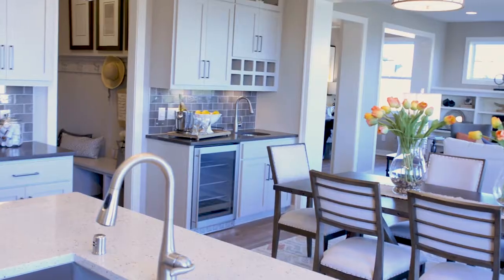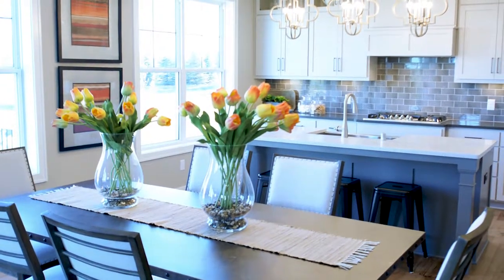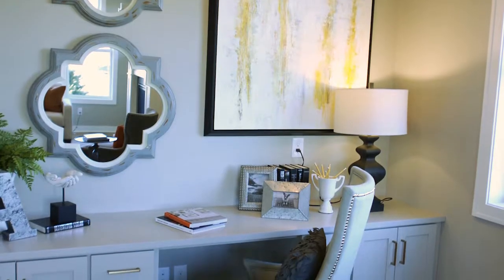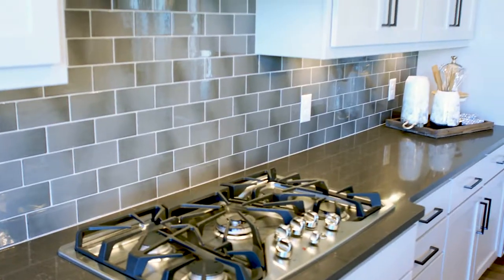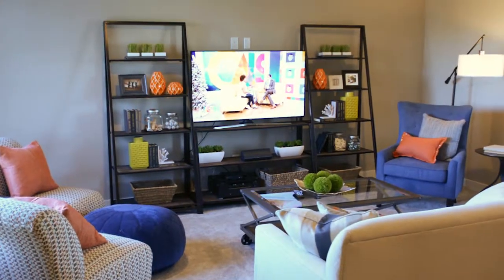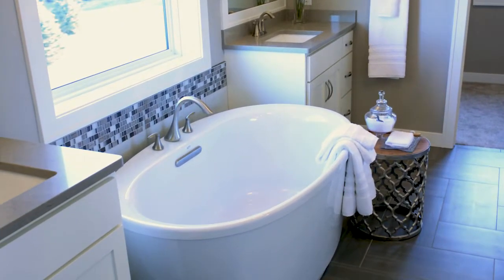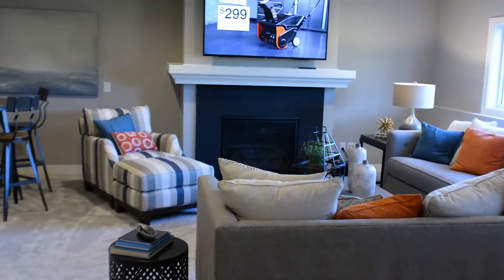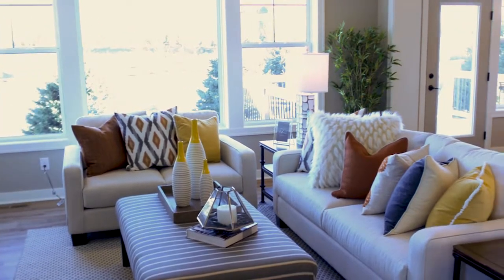Wesley Floor Plan Walk-through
Take a tour through our Wesley Model located in our Twenty One Oaks community in Woodbury, MN.